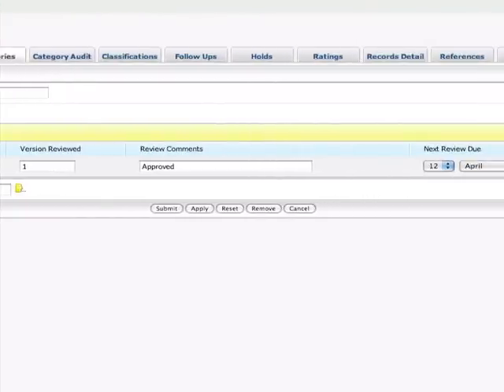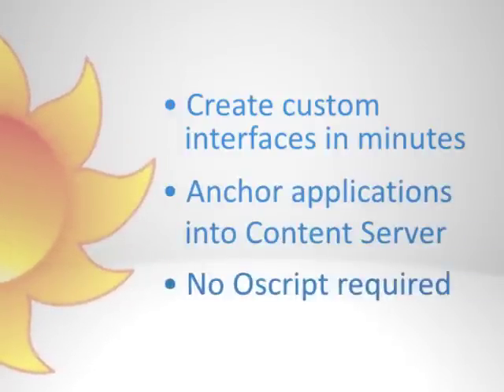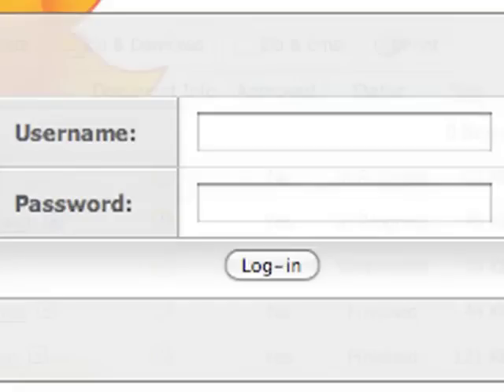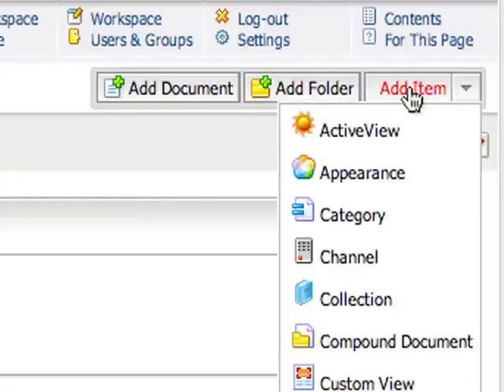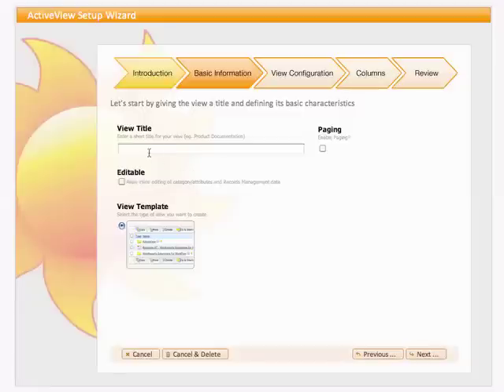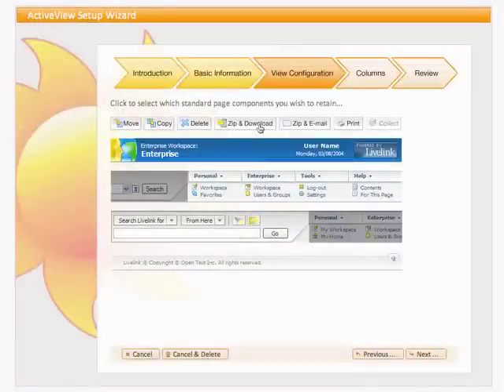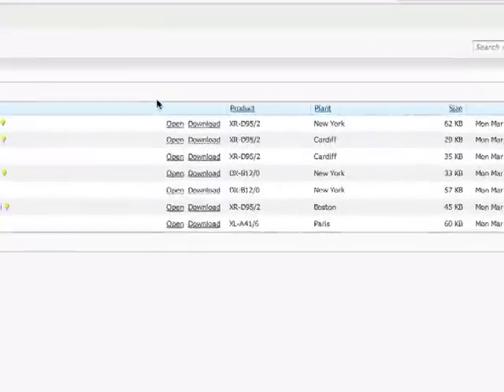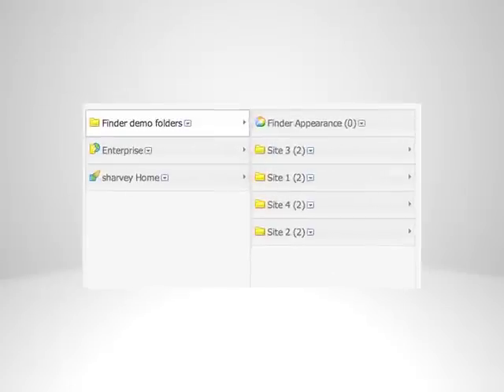Introduction to ActiveView 2.0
Are you struggling with Open Text's Content Server user interface? ActiveView is the solution to your problems. Its ability to deliver tailored information to a user dependent the role they perform has helped many organisations increase their user adoption. Take a look and find out more.